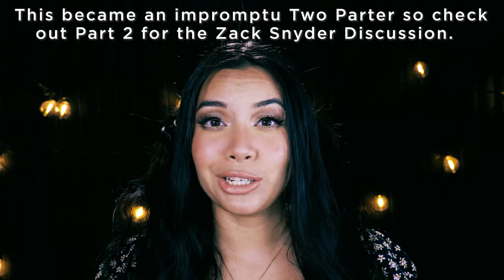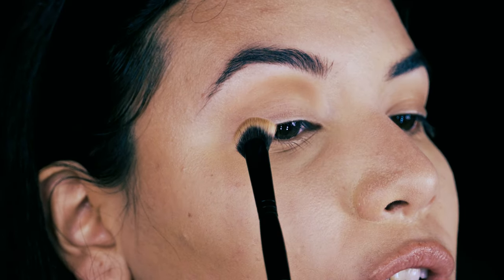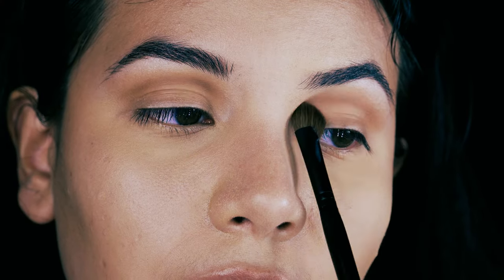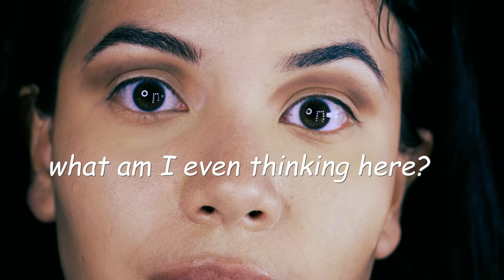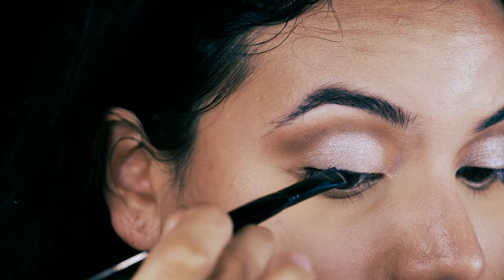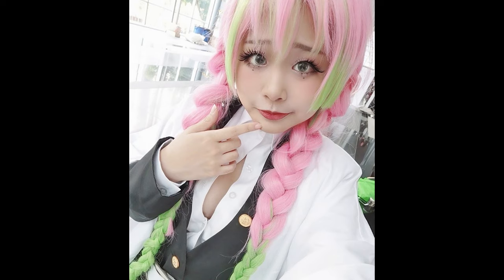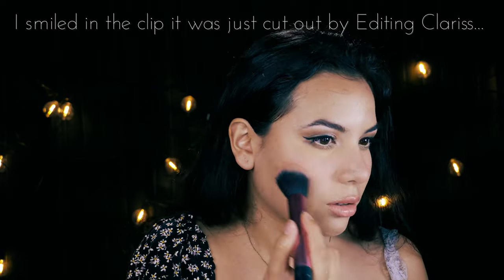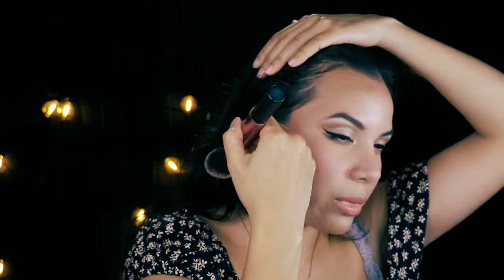Sucker Punch Inspired Look | Zack Snyder Part 1/2 | Makeup Movie Monday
Ever wondered how to do the makeup from that Zack Snyder movie Sucker Punch? Ever wanted to know how to make your eyes look HUGE? Well, in case you didn't...here you go!
The week's featured artist is: Zack Snyder and his color graded, slow mo filled, cinematic world of excess! Join me on this part 1 analysis video teaching some of the history behind the Babydoll look as well as makeup tips, notes, and more. I hope you all enjoy!

This was a really fun video to make! Now as I was exporting I didn't realize the Snyder based color grading would make my eyes look so red, so I PROMISE EVERYTHING'S FINE! I just have a lot of blood vessels around my eyes and this color grading happened to bring that out. Learned something new today haha. Also please excuse the crusty base, I was not having a good skin day and the products I had, I was trying out for the first time here. Unfortunately, they really weren't a good match for me... Other than that, this really did end up being an impromptu 2 parter video and you can expect part 2: Analysis coming soon!

 MAKEUP MOVIE MONDAY
A show where I do my makeup inspired or directly replicating a character(s) within the cinematic body of work of the week’s featured Artist. Essentially, I’m either trying to look like I could be a character in one of their movies, or I just had a fun idea for a look inspired by them and that’s what I did. At the same time, I’m going to be breaking down elements of what makes this director or actor’s films so great, in my own personal opinion, and why if you haven’t watched them you could give em a shot!

Special Thank you to:
Sound engineer @evasion_media
for making my voice sound awesome! And for making this sick jingle! Go show them some love and give them a follow on their socials.
Track Name: 1." Better Days" 2. "Monroe" 3." Wonder" 4." Distant "

I'm an actress, makeup artist, and aspiring filmmaker. I wanted to create a variety channel that allows me to explore and showcase my art. I hope you enjoy the video, I know I've had fun making it. Have a blessed day!